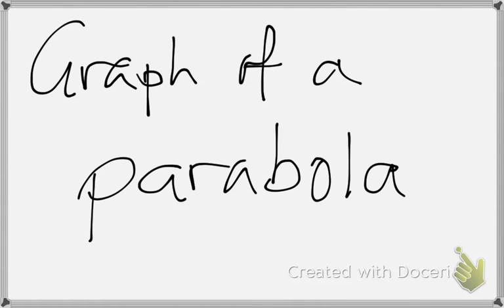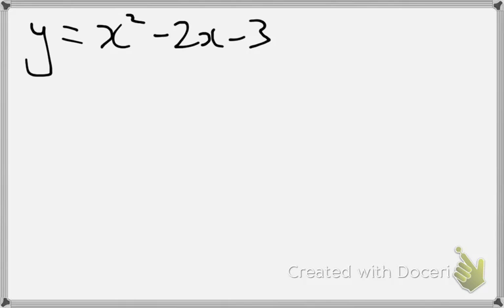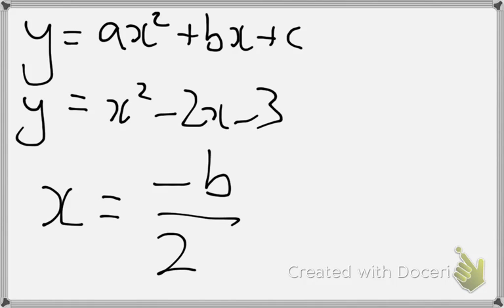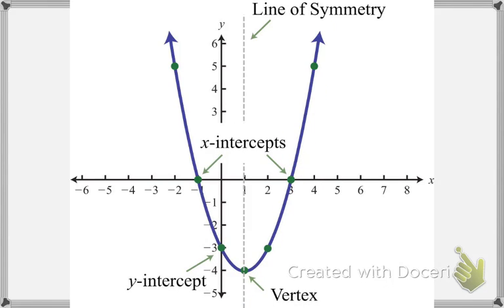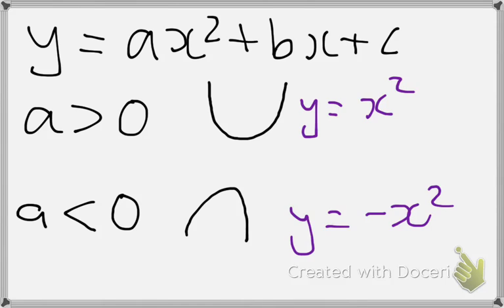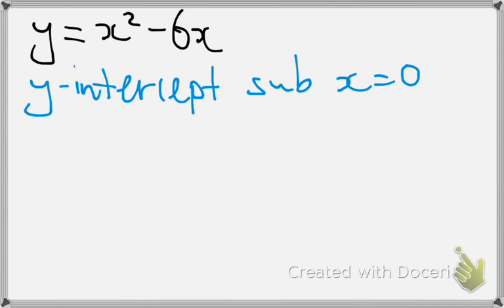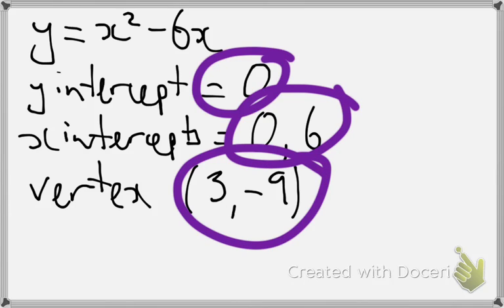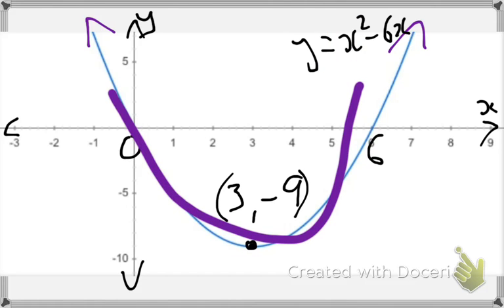Graph of a Parabola